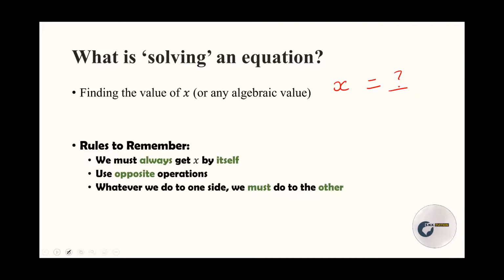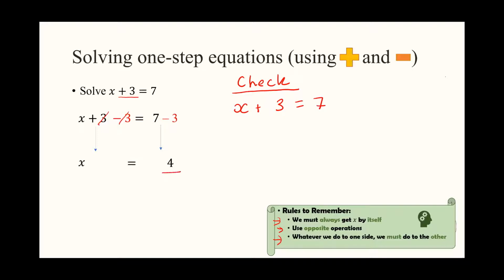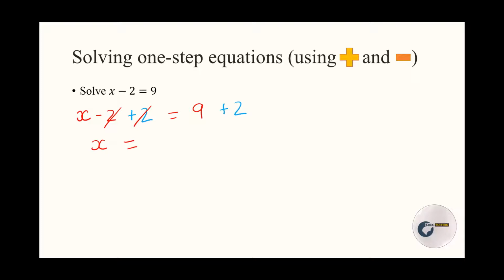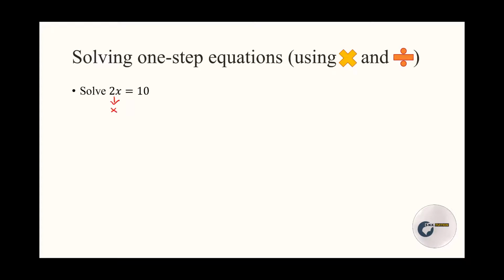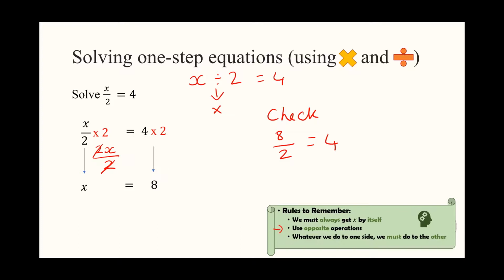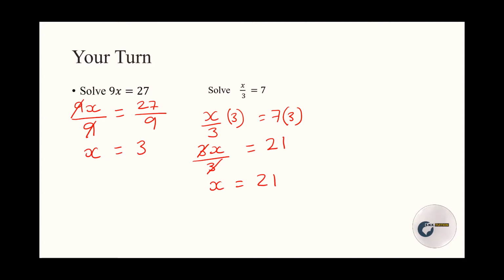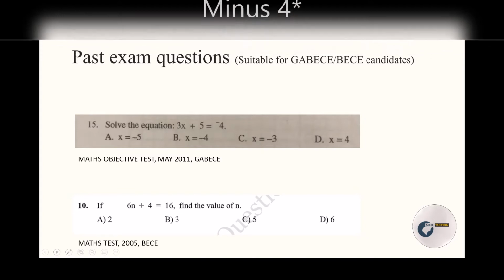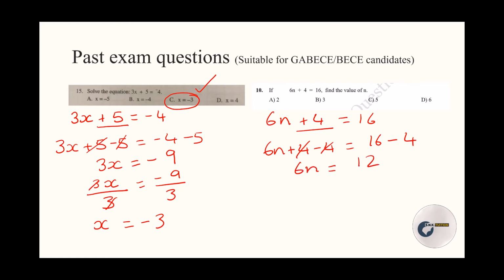How To Solve Simple Linear Equations | Introduction to Algebra | MATHS AT HOME | GABECE/BECE |GAMBIA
Solve Simple One-Step Linear Equations with Practice Exam Questions (West African GABECE/NAT and BECE)

In this video, we look at how to solve simple linear equations with our three rules to remember. There are questions to try along the way & exam practice questions suitable for GABECE/BECE candidates, or which will be great for revision, no matter where you are in the world.